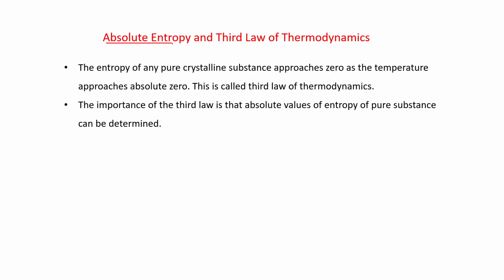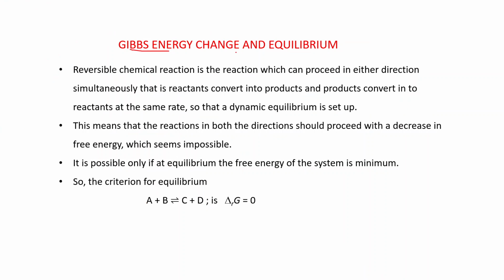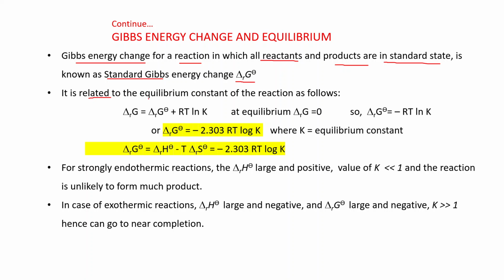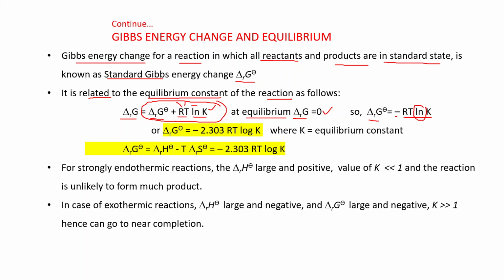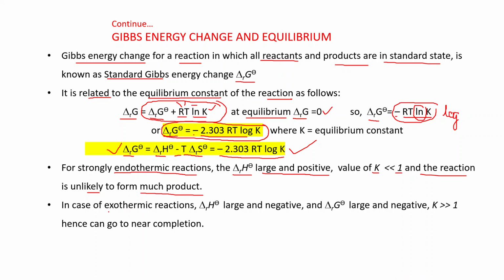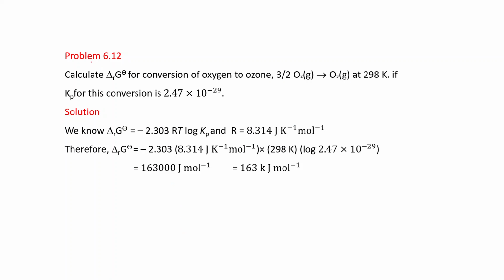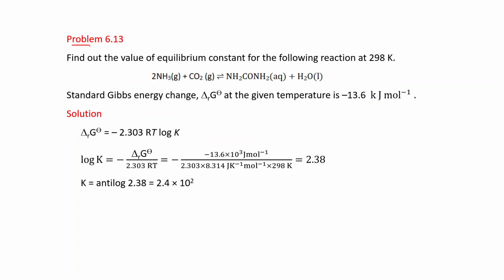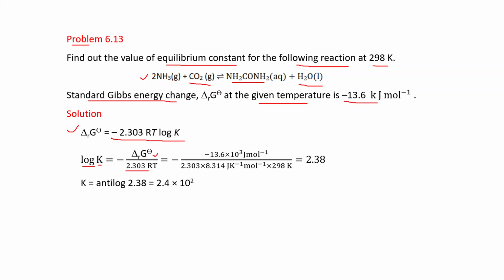Chemistry 11 Chapter 6 Second and Third Law of Thermodynamics Gibbs Energy Change and Equilibrium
Entropy and Second Law of Thermodynamics
Absolute Entropy and Third Law of Thermodynamics
GIBBS ENERGY CHANGE AND EQUILIBRIUM